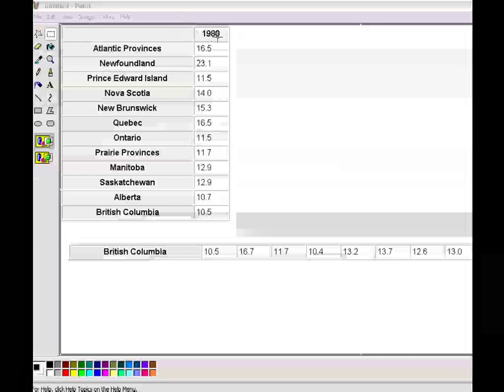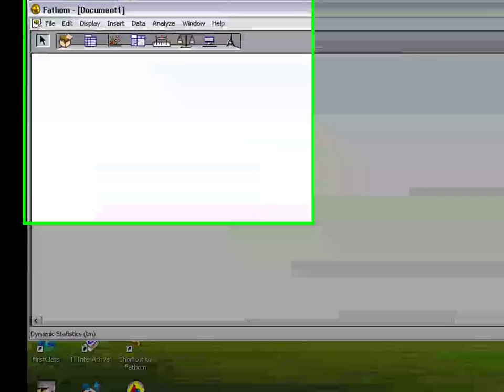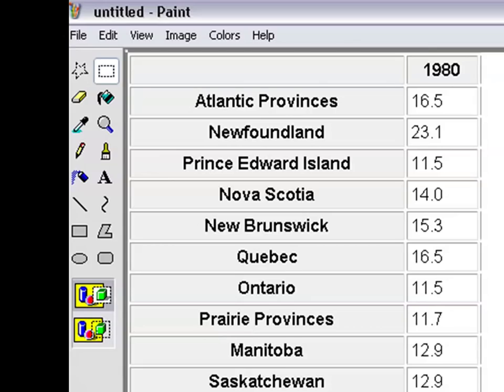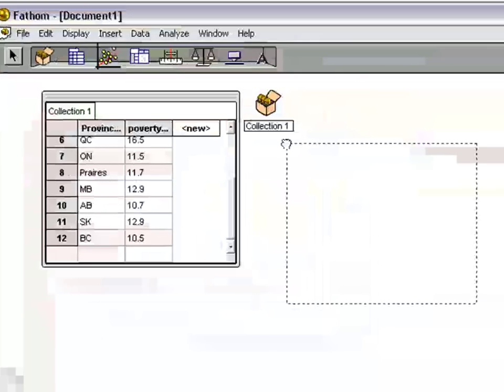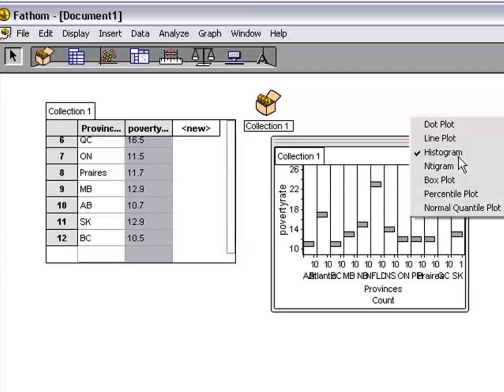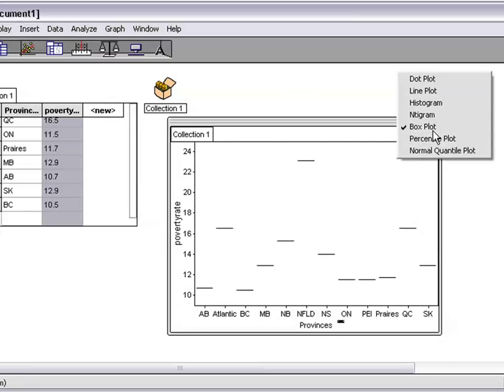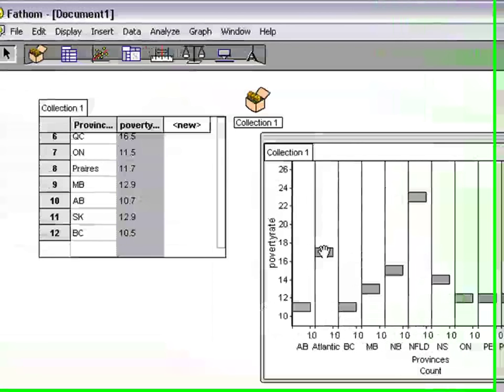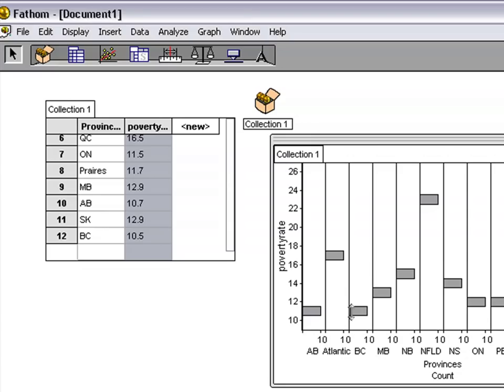graphing single variable data with fathom V1.rm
This video shows students how to use fathom to graph single variable data